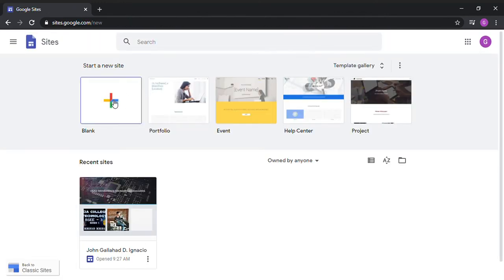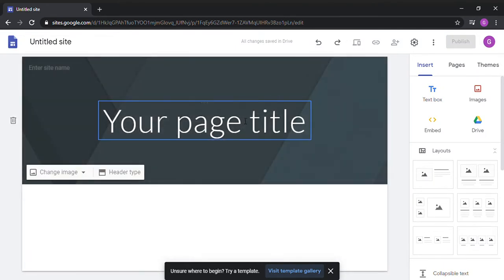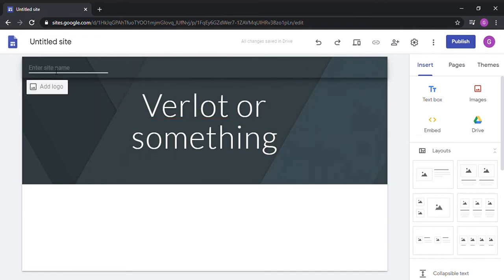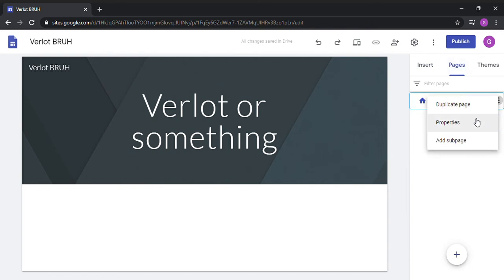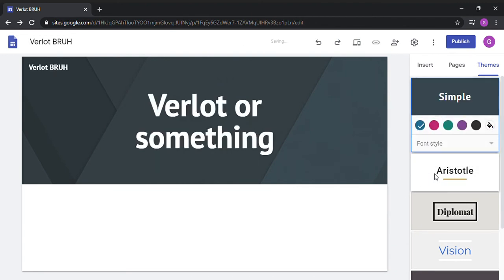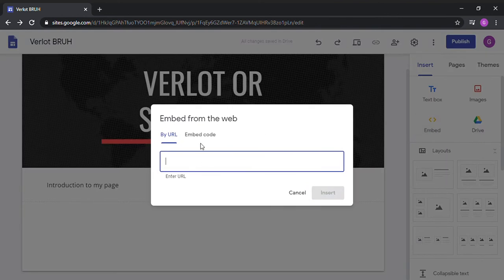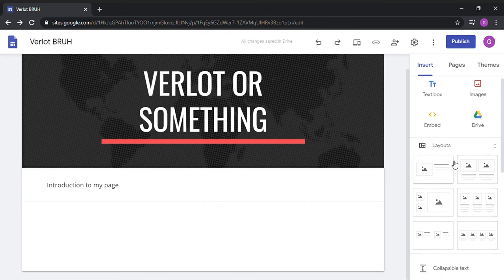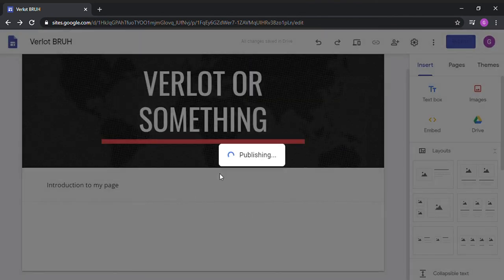How to make a Google Site of Your Own.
This is just about how to make a Google Site with your Google Account.